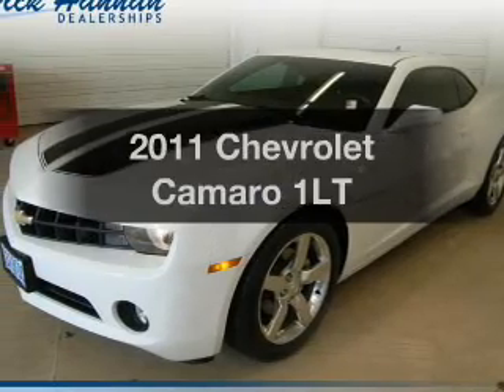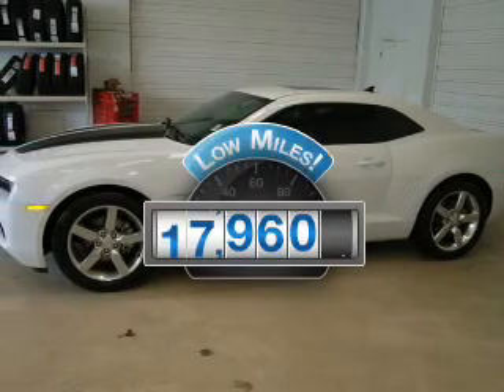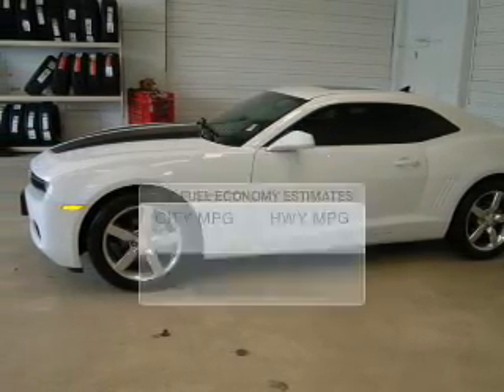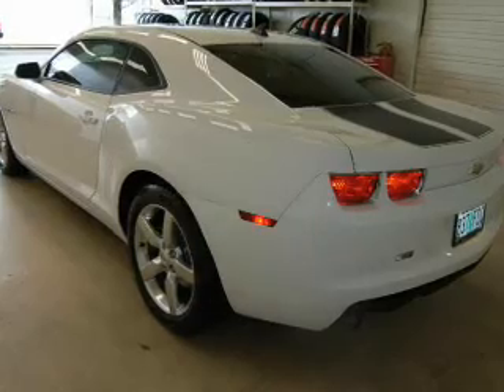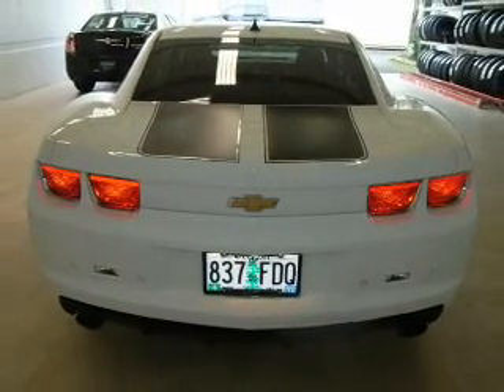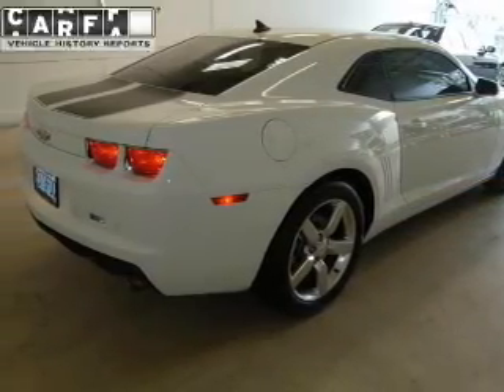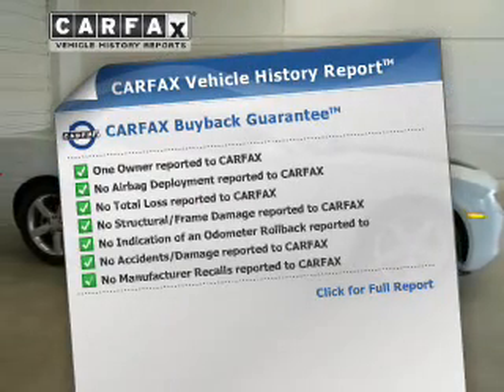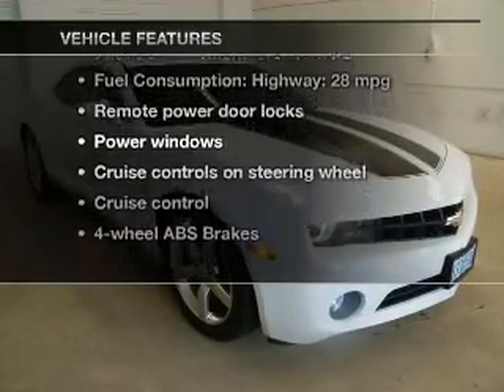2011 Chevrolet Camaro - Vancouver WA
Year: 2011
Make: Chevrolet
Model: Camaro
Trim: 1LT
Engine: 3.6 liter 6 cylinder 24 valve
Transmission: 6-Speed Automatic
Color: White
Mileage: 17960
Address:
1200 NE 95th Street